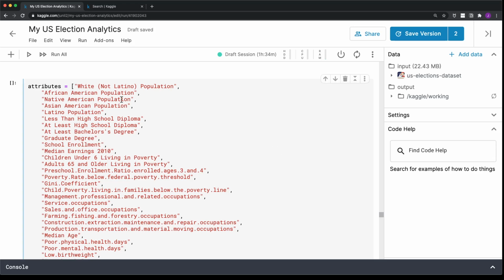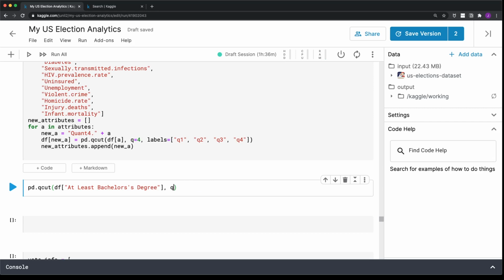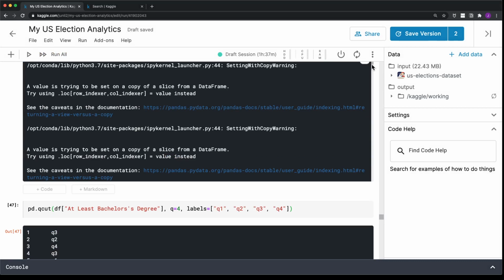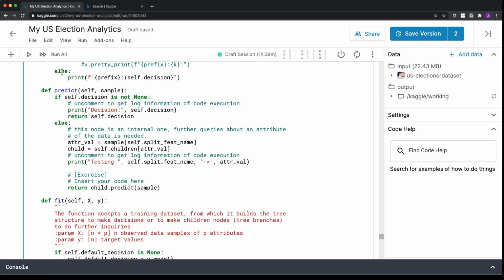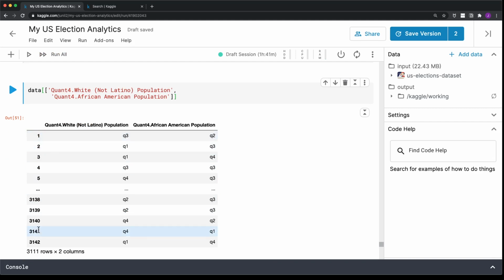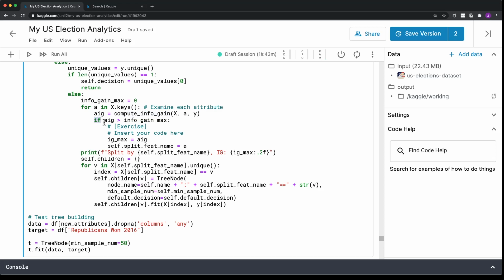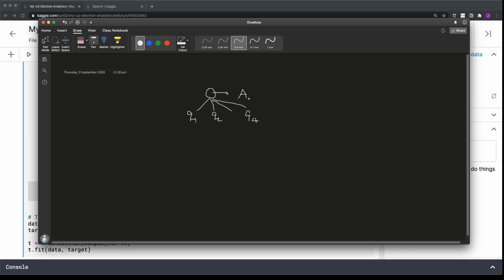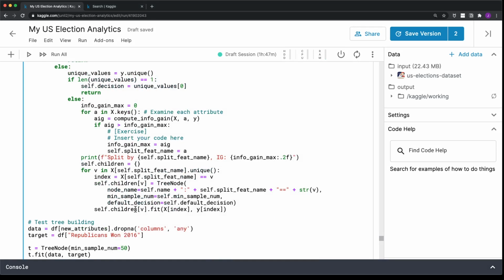CS1 700 Tree Building